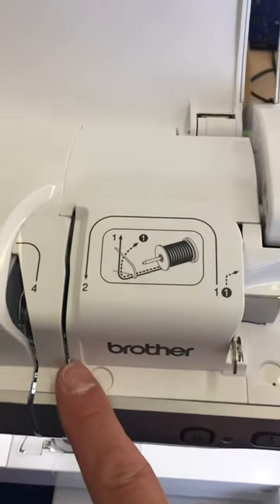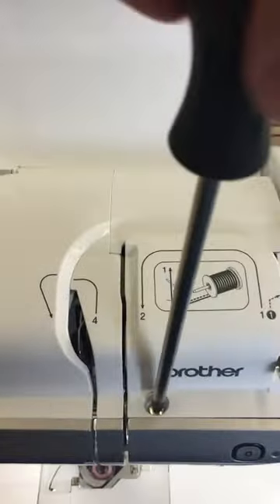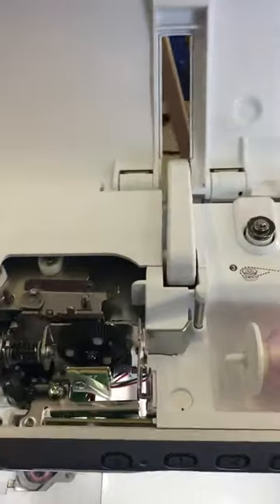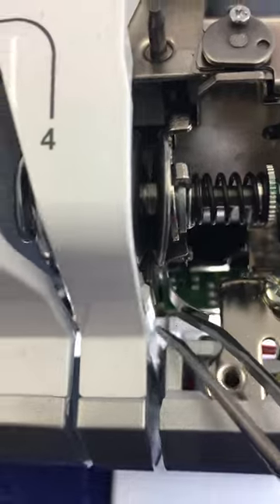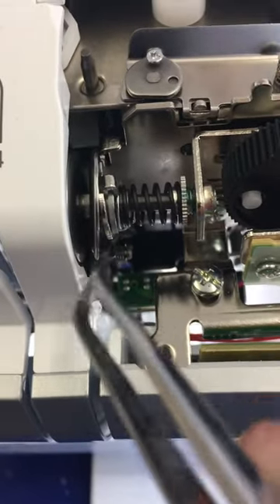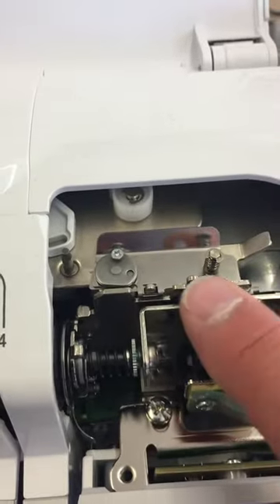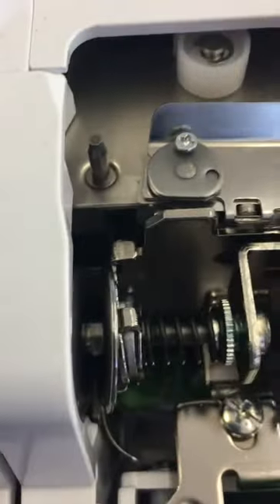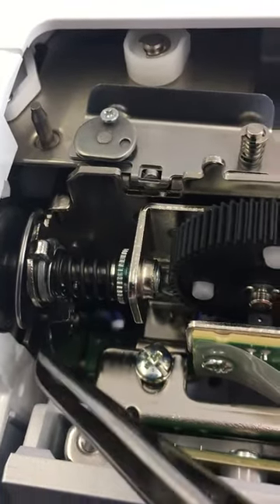Brother innovis V and X series upper tension unit thread trapped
How to remove thread caught in the upper tension unit. Errors with this are check rethread upper thread and loops under fabric